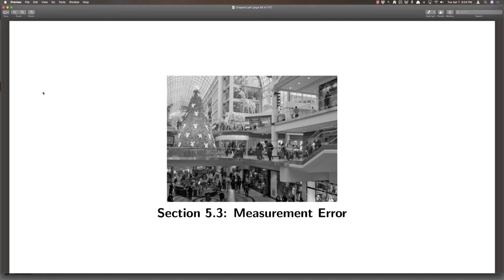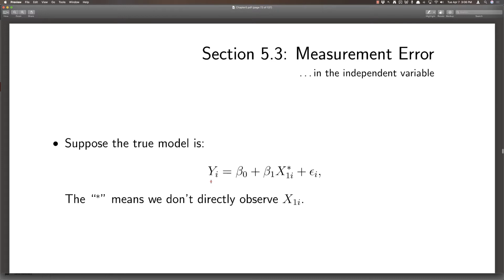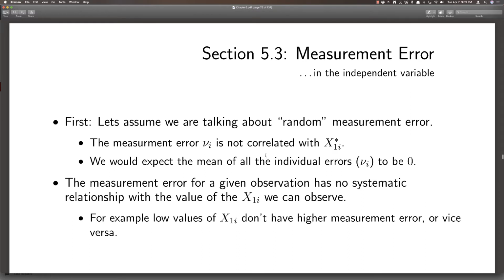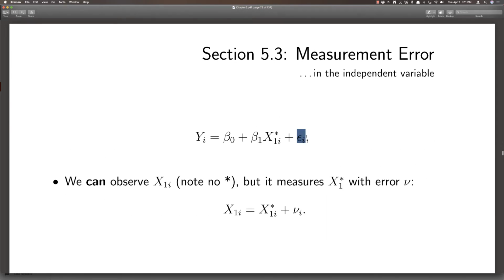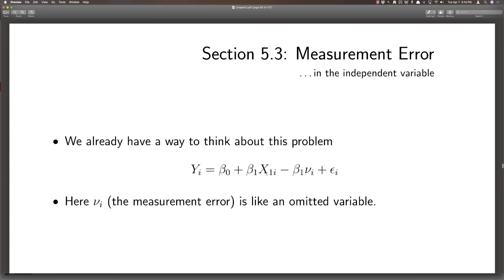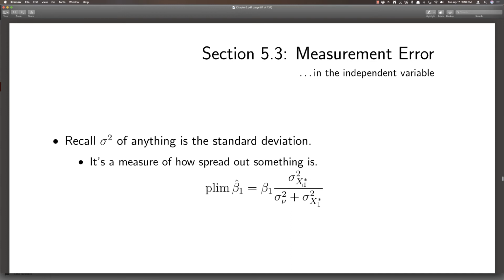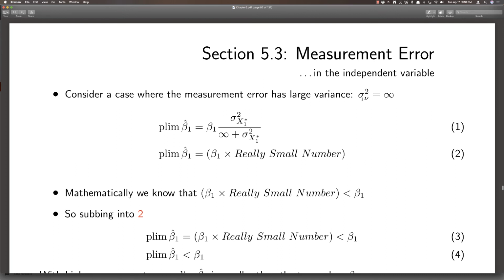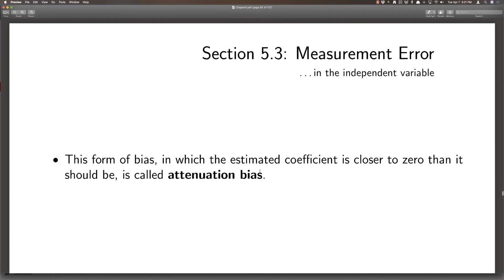Chapter 5 Part 3: Measurement Error